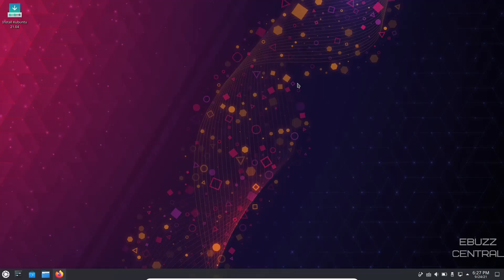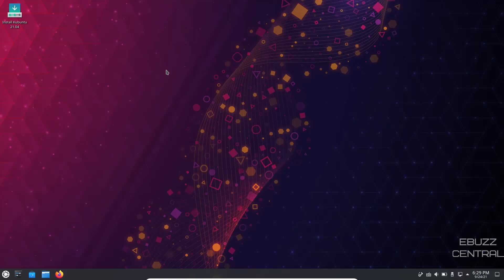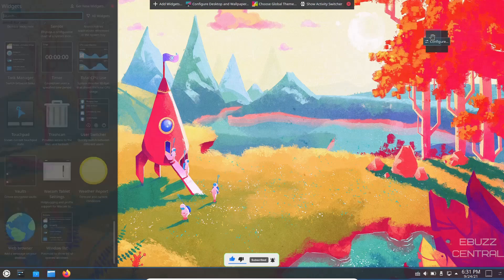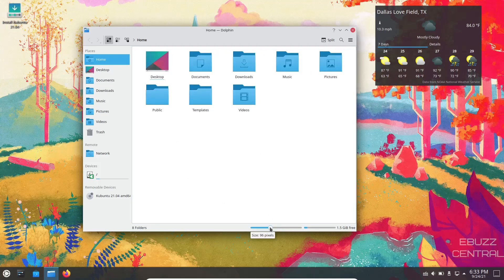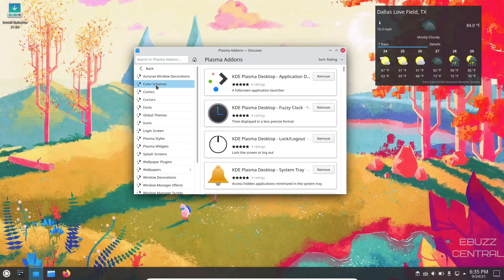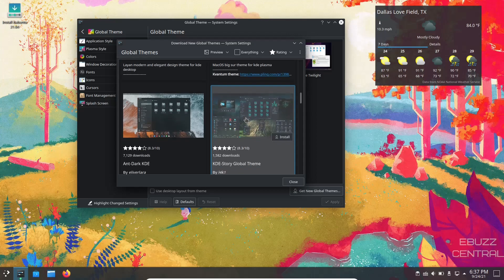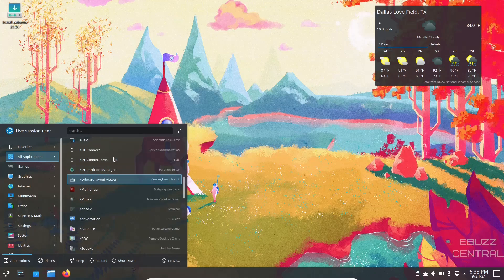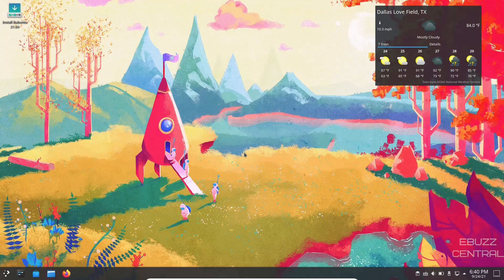Kubuntu Linux OS - Best Alternative To Windows And MacOS?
Kubuntu is an operating system built by a worldwide community of developers, testers, supporters and translators.

Kubuntu is a free, complete, and open-source alternative to Microsoft Windows and Mac OS X which contains everything you need to work, play, or share. Check out the Feature Tour if you would like to learn more!

Kubuntu unites Ubuntu with KDE and the fabulous Plasma desktop, bringing you a full set of applications. The installation includes productivity, office, email, graphics, photography, and music applications ready to use at startup.

Firefox, Kmail, LibreOffice, Gwenview are just a few installed and ready to use, with thousands more, available in just a click, from the Discover software centre.

Built using the Qt toolkit, Kubuntu is fast, slick and beautiful. Kubuntu is mobile-ready, enabling easy integration between your PC desktop and phone or tablet. Simply use the Google Play store to install KDE Connect on your Android device and you can integrate your device with your desktop.